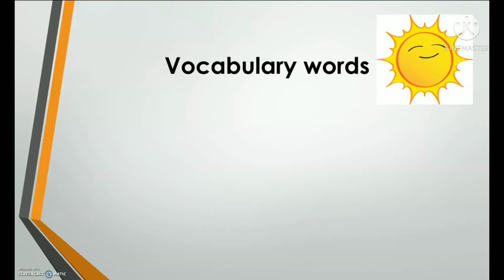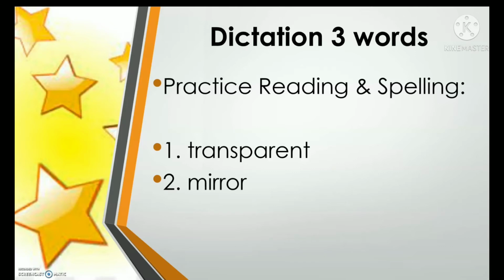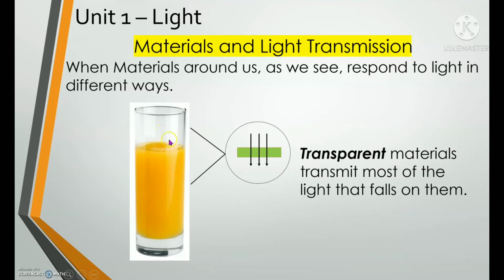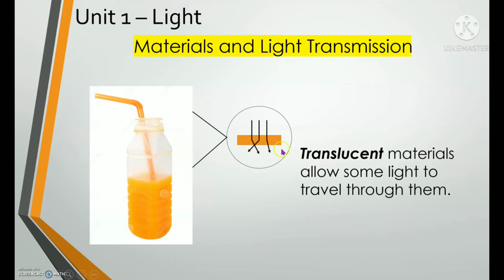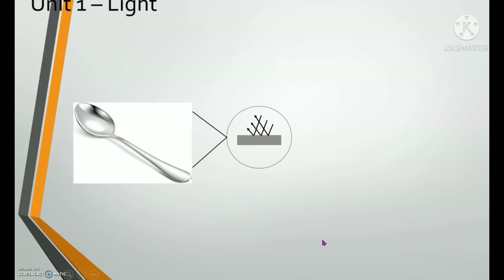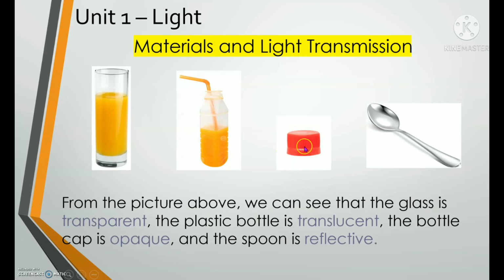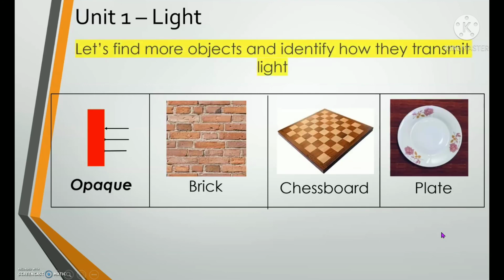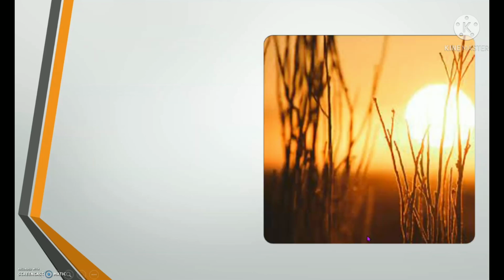Science M-2 Materials Review (week5)